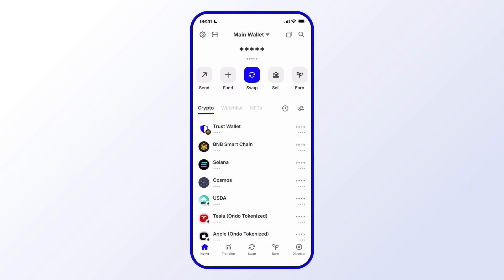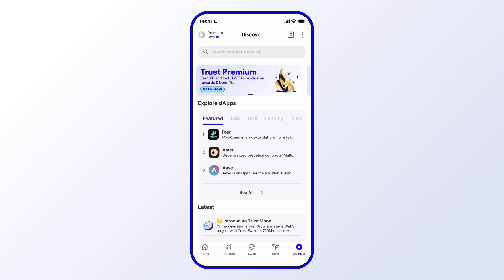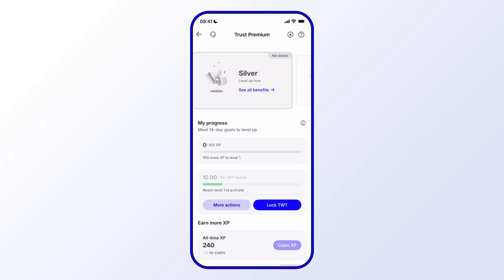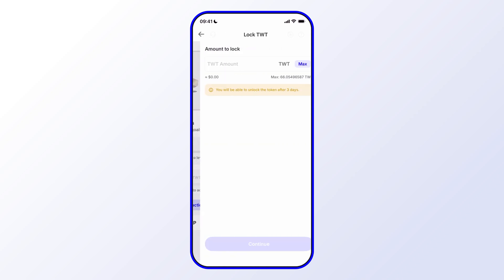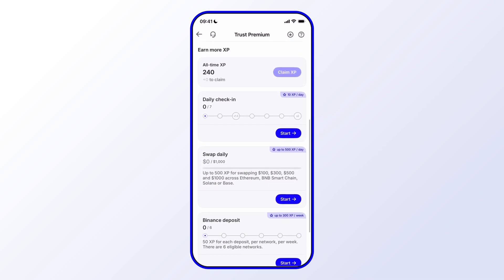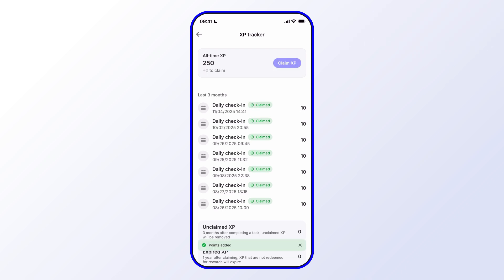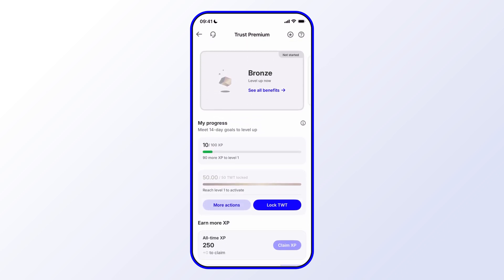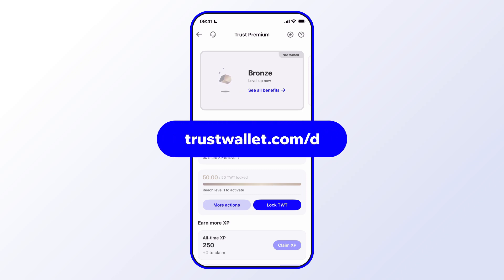How to get started with Trust Premium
📚 Video Chapters:
00:00 Introduction: What is Trust Premium
00:31 How to find Trust Premium
01:01 Program overview
02:13 How to lock TWT
03:00 How to earn and claim XP (Trust points)
04:40 Learn more about Trust Premium

🚀 How get started with Trust Premium